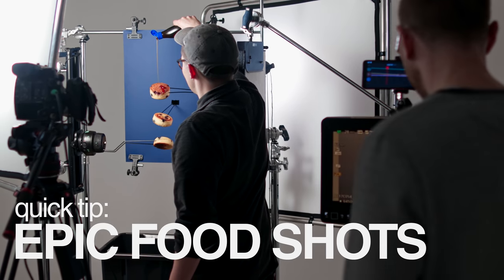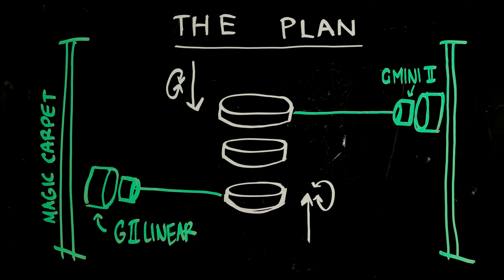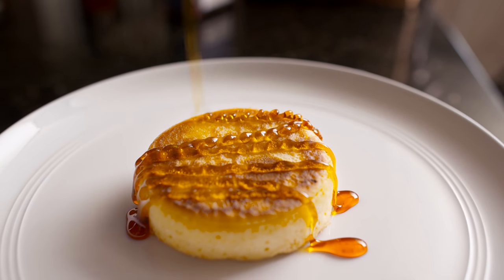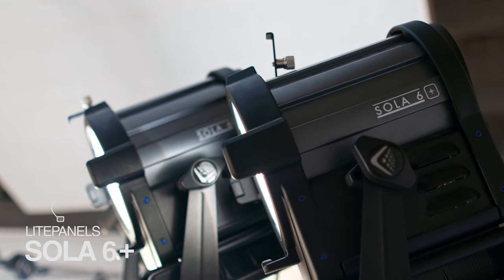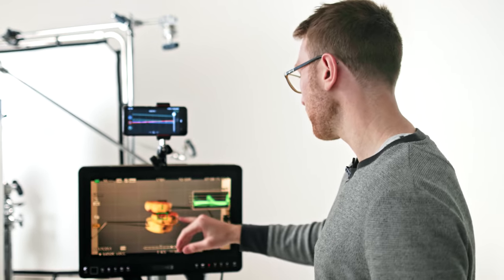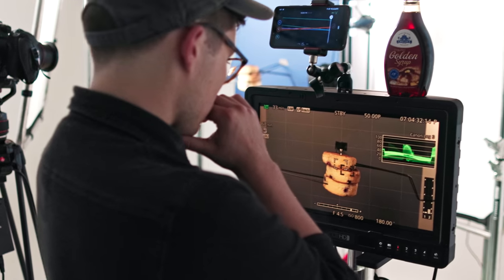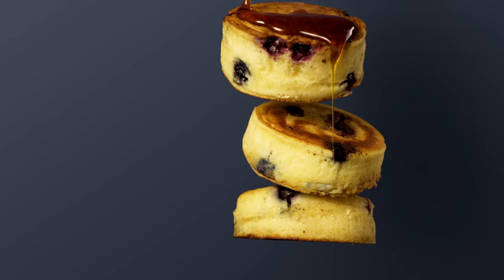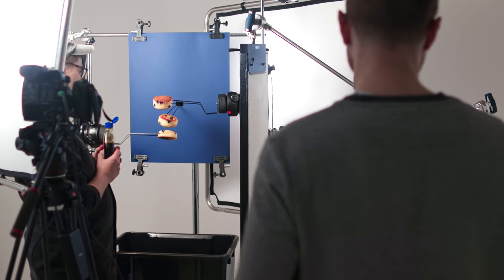Tutorial: How to shoot food commercials like a pro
We've all wondered at some point - how do they do it? How do they make "flying" food come together perfectly synchronized? All in one piece!

Apologies to all the food stylists and advertisers out there, we are about to reveal a secret or two about what happens behind the scenes on a food commercial. We want our filmmaking community to do the same using the Syrp gear they already have!

Gear we used making this video:
Manfrotto Genie II Linear
Manfrotto Genie Mini II
Manfrotto Lykos LED Panel

Did we miss something or have any filmmaking questions?